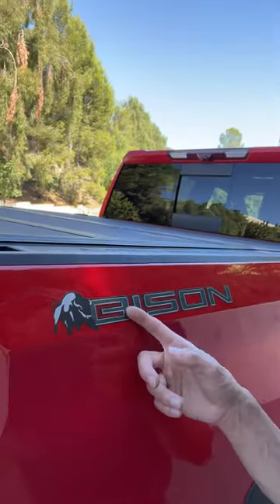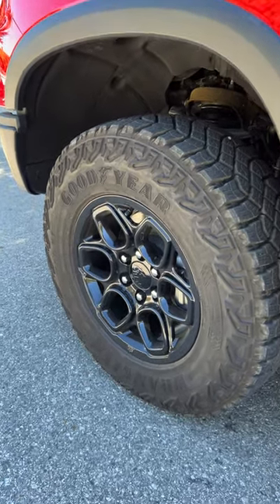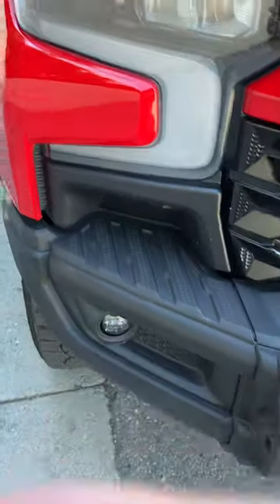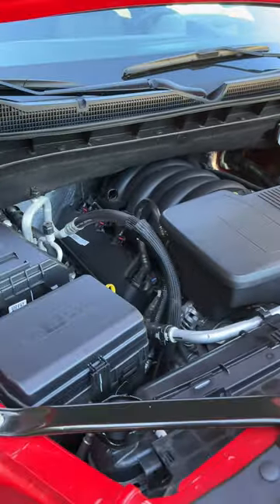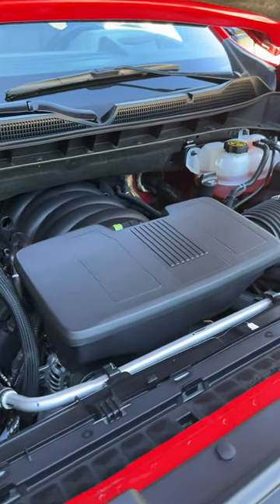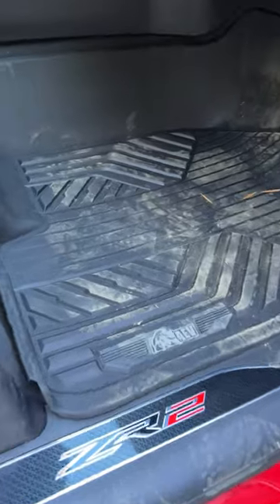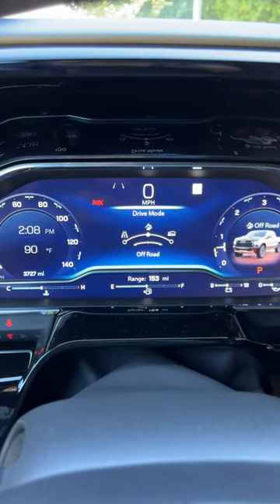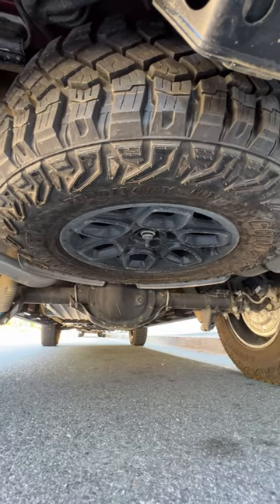Silverado ZR2 Bison Package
Here's what you get with the 2024 ZR2 Bison Silverado! Price as tested for the Silverado 1500 CREW ZR2 4WD is $85,900.